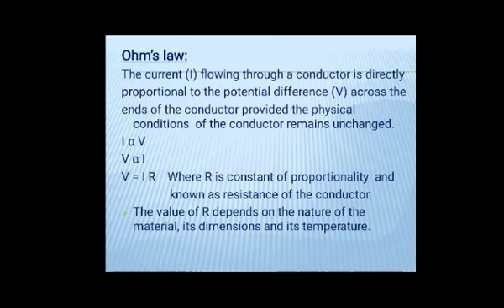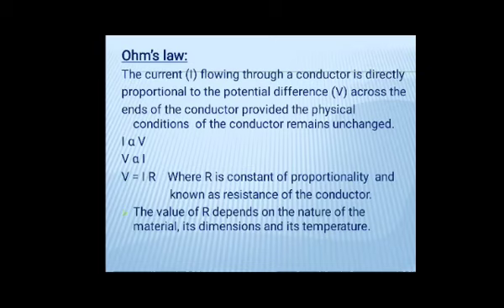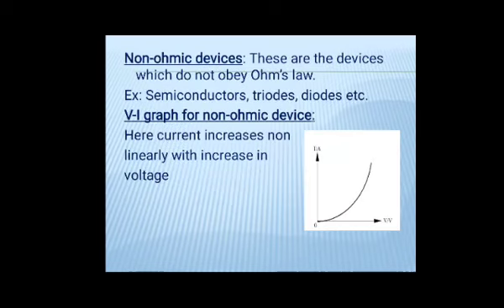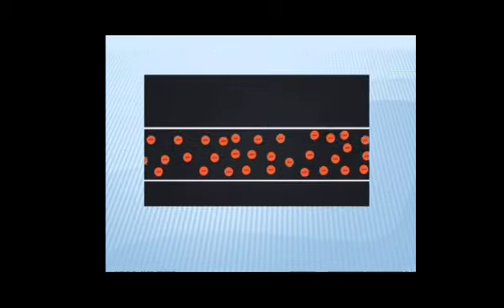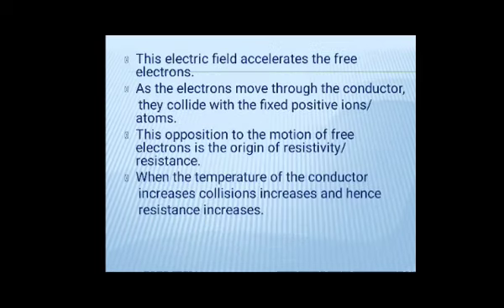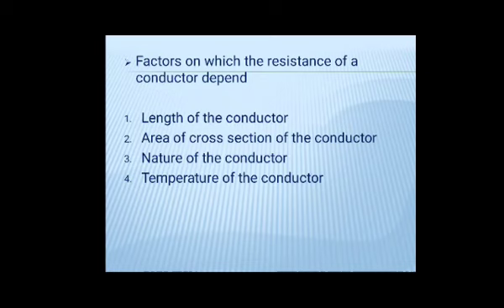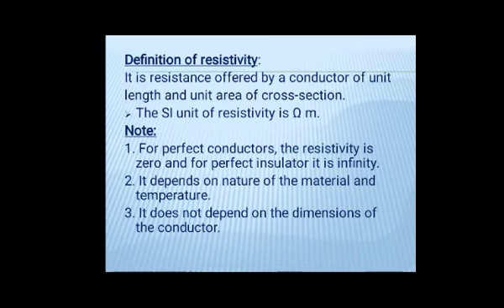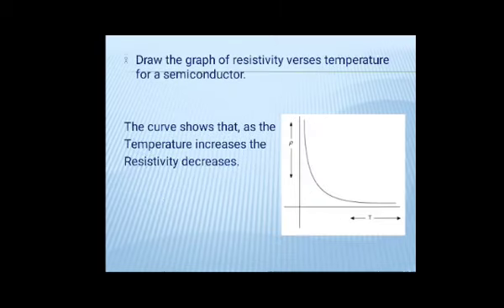By Prof. S.R Vibhute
Om's Law